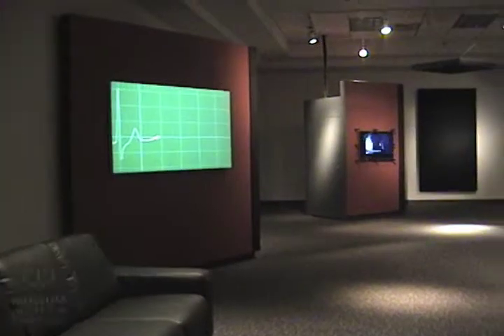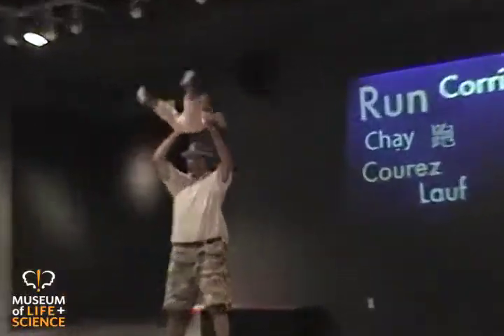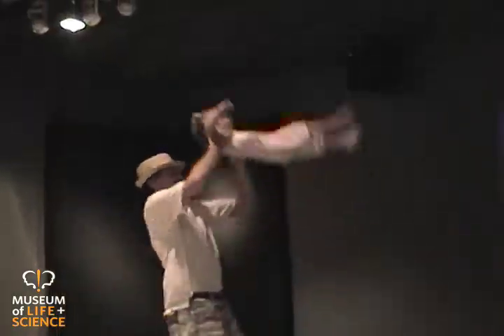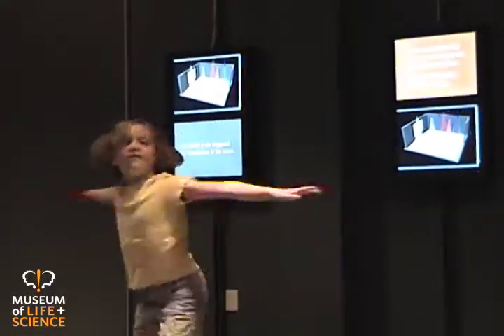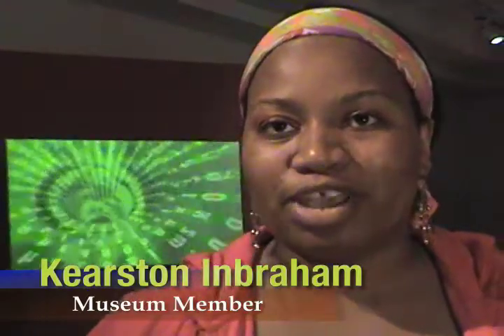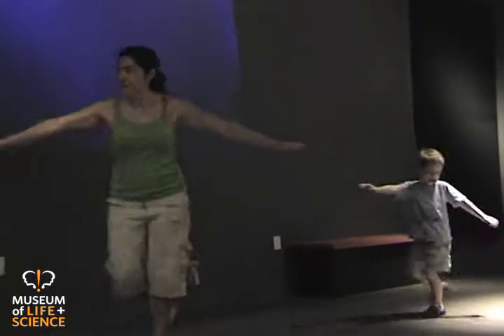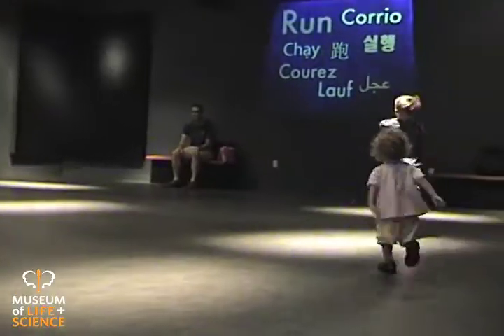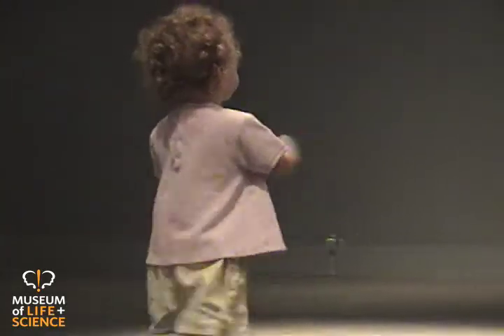soundSpace at the Museum of Life and Science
Enter our new interactive soundSpace: Hear Motion and your movement creates sounds based on images captured by a series of web cameras. The faster you move the more the sounds come to life!

Scott Lindroth, Associate Professor of Music at Duke, and one of the developers of the exhibit says: I hope the music and sound design will encourage participants to 'play' the room as if it were a musical instrument..."

soundSpace features nine web-enabled cameras that send images to a cluster of computers that determine how much motion is in the space. The location of motion generates notable sounds including:

    * familiar outdoors noises such as wind chimes, rain, lightning
    * musical instruments including the marimba, gongs, voices, synthesizers
    * a variety of percussion instruments
    * familiar bird sounds such as wrens, blackbirds and woodpeckers; and
    * common household noises such as tinkling glasses and cell phone ring tones tuned to the "key" of the music.

The amount of motion in each area changes the intensity and volume of the experience. In some cases, spinning beneath a camera sends sound swirling around the room.

Create your own audio tracks at interactive computer kiosks in soundSpace! You can develop your own custom soundscapes at computer kiosks using a large library of sounds and applying simple image processing techniques that focus on basic mathematical operations (addition, subtraction, and multiplication).